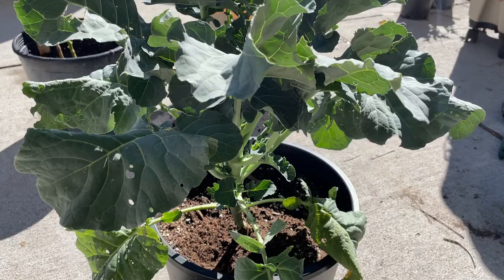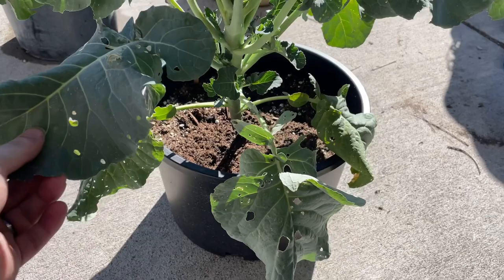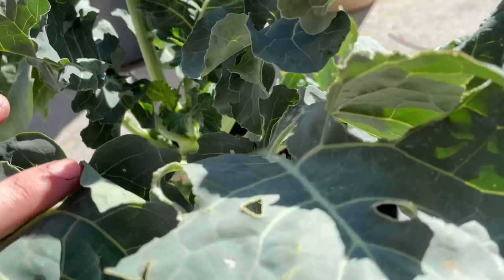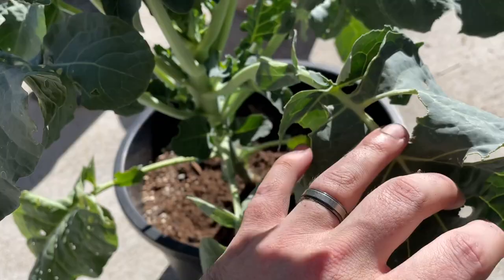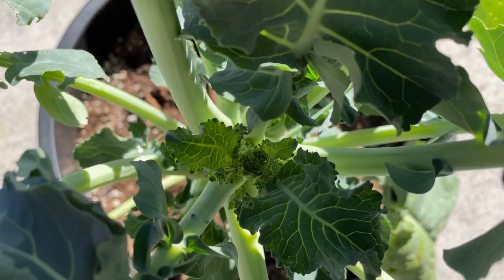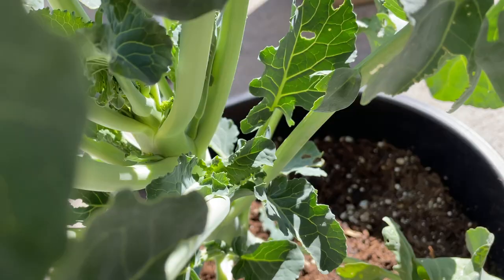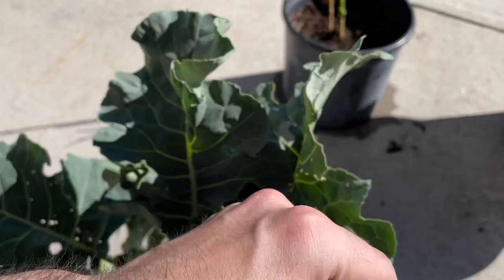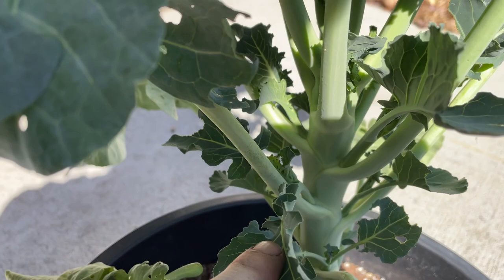Featured Vegetable: Asparabroc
The featured vegetable series highlights one ore more vegetables that are unique, easy to grow, prolific, and have ornamental characteristics.